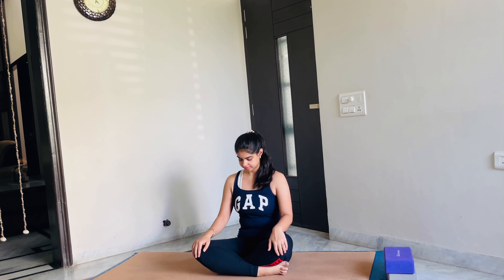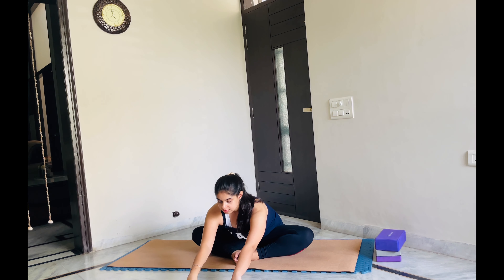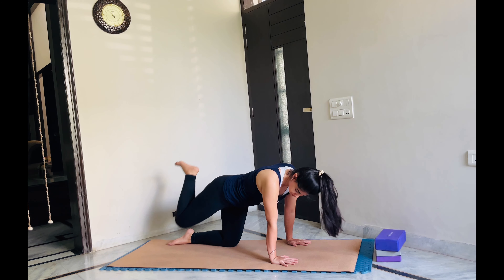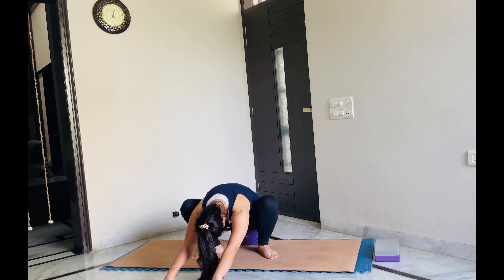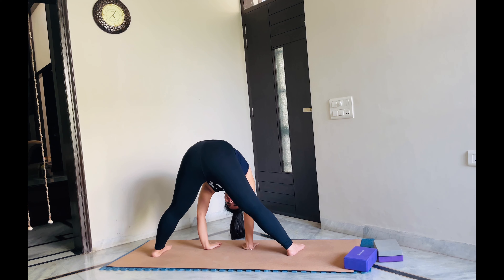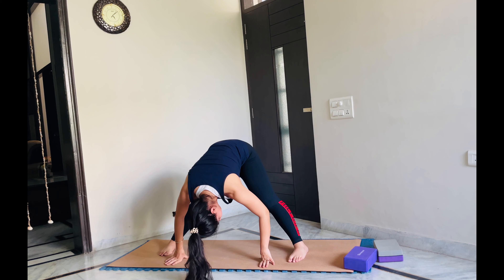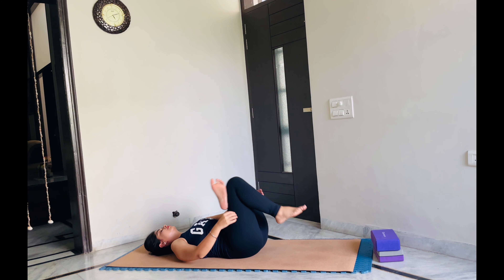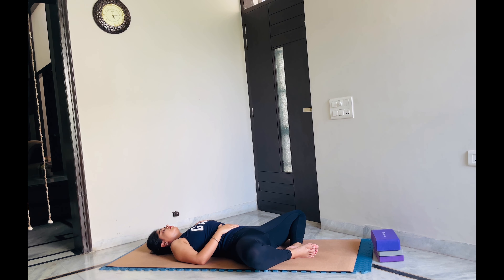Hip Flow Routine to Soothe Sciatica and Enhance Digestion | Beginner Hip Opening Flow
The juicy flow will leave your hips feeling ahhh-mazing! I will guide you through a variety of pose modifications, so you can find a variation that feels good in your body. You'll enjoy the class if you're a beginner or advanced yoga.

In this video, we'll explore a gentle yet effective Hip Flow Routine that focuses on soothing sciatica discomfort and enhancing digestion.

We'll pay close attention to the sciatic nerve area, working to alleviate tension and discomfort. As we flow through each pose, you'll gradually experience enhanced comfort and greater freedom of movement.

But that's not all—this routine also includes poses that gently stimulate the digestive organs, helping to support healthy digestion, reduce bloating, and foster a harmonious gut.

Join me on the mat as we explore these poses with clear instructions and options for all levels of experience. Whether you're new to yoga or seeking to address specific concerns like sciatica discomfort and digestion, this video is a perfect step toward a healthier lifestyle.

Together, we'll nurture our bodies and minds and cultivate a sense of well-being from within.

🌈 Let's roll out our mats, take a deep breath, and embark on a journey of self-care, healing, and growth. Remember, every movement is a step toward a healthier and more vibrant you.

🙏 Namaste